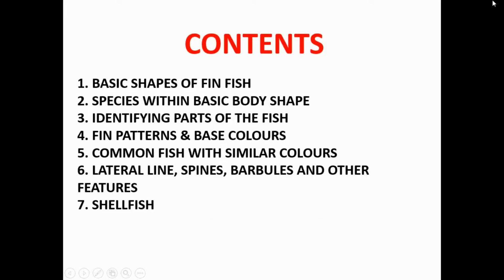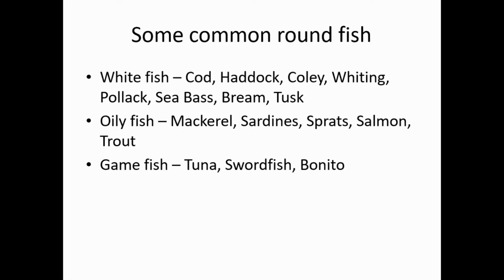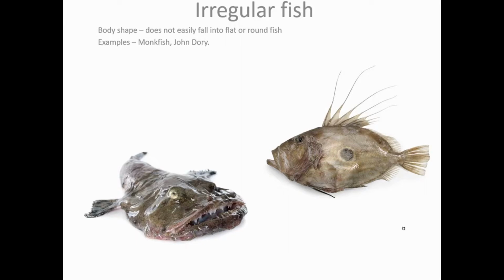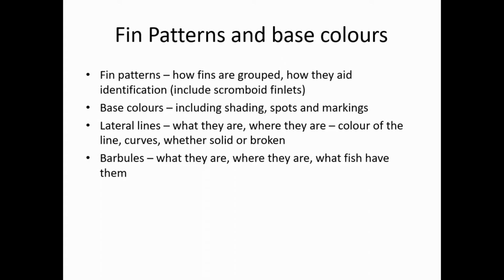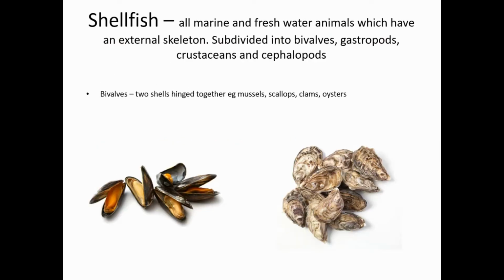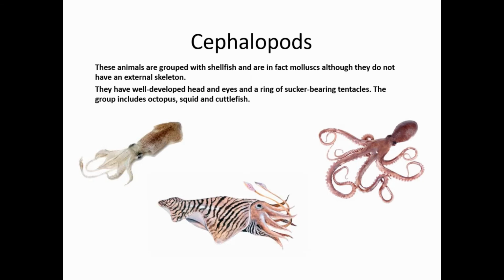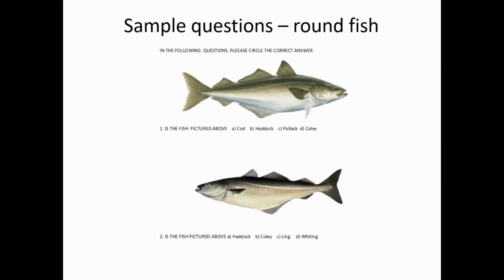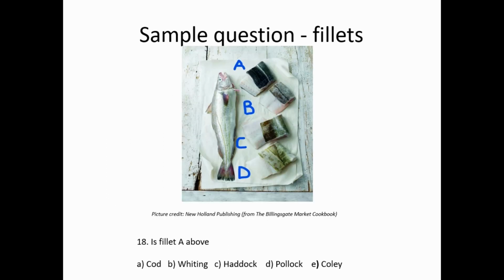Fishery products identification - FishNet Project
Training materials focused on fishery products identification  available in the e-FishNet e-learning Platform.